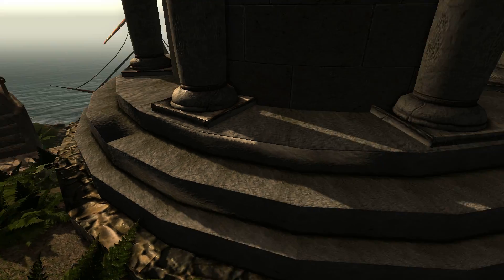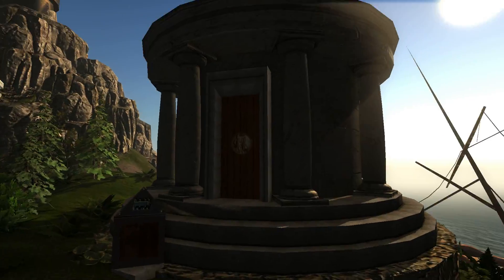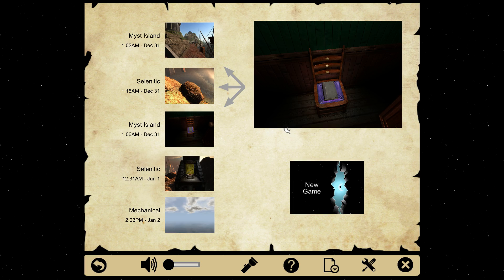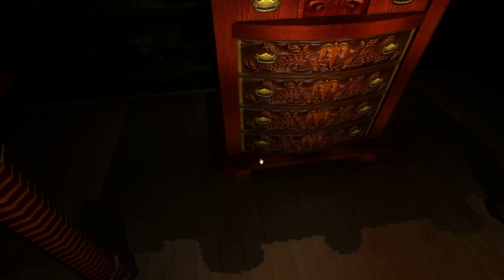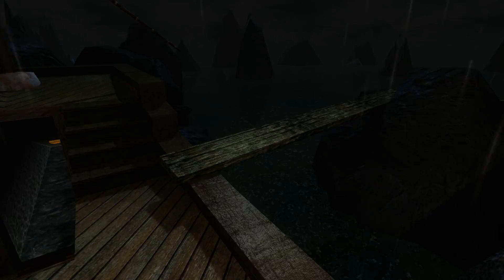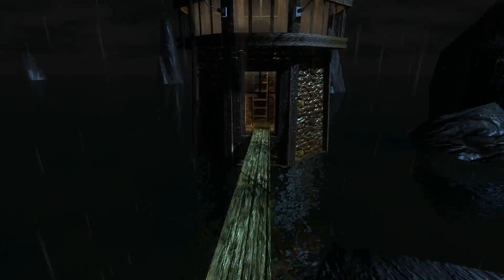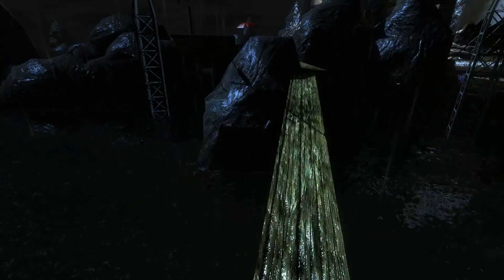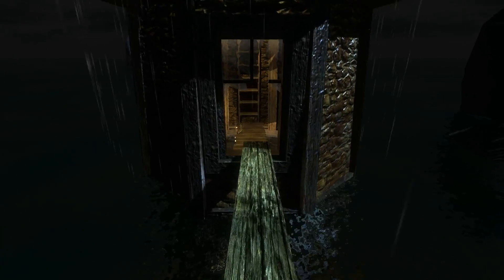C-Jumping, or How I Learned to Love Free-Roam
Classic jumping is awesome. Like, you can do ANYTHING with it. Except get babes. But who needs babes when you have realMyst?